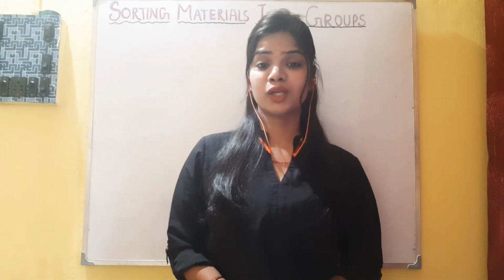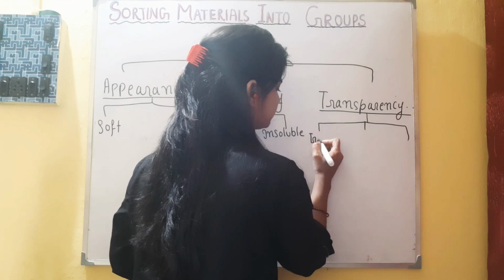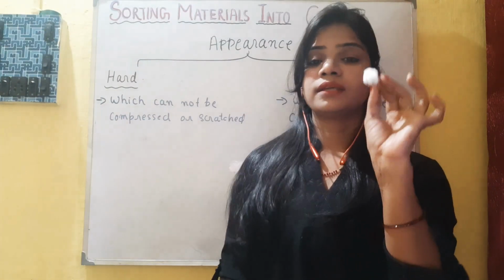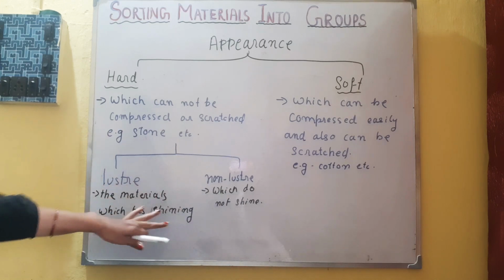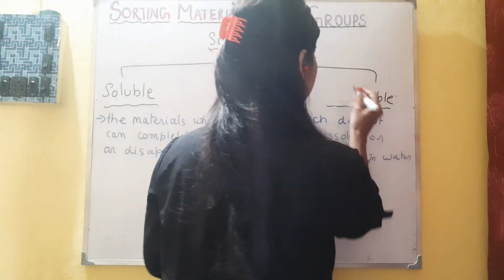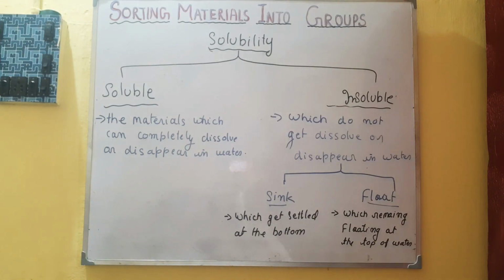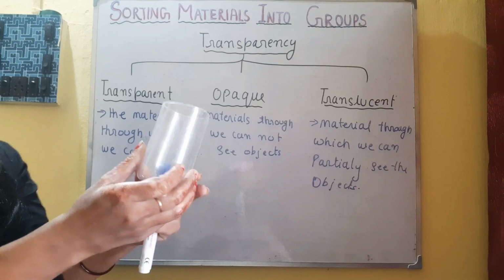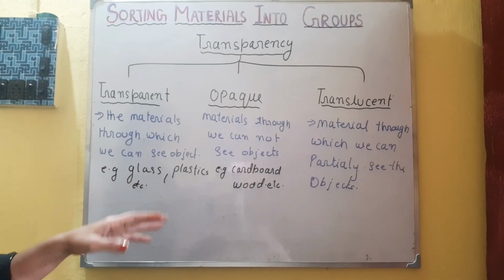SORTING MATERIALS INTO GROUPS..class 6 science ncert 4th chapter.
Things around us are grouped so that we can identify and can study there properties...

They are grouped on the basis of their appearance,  solubility,  transparency..

different material have different shapes, sizes, colors and textures...so they have different uses in our day to day life..